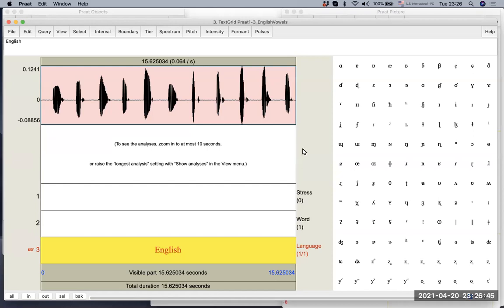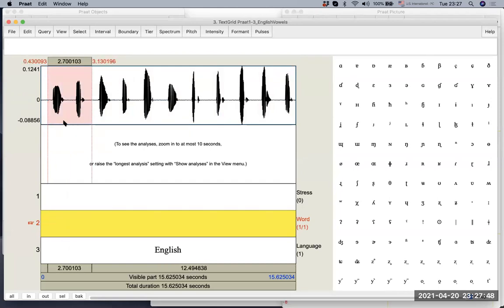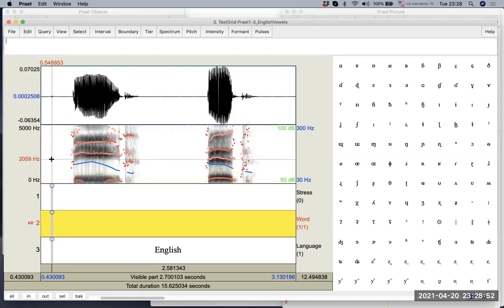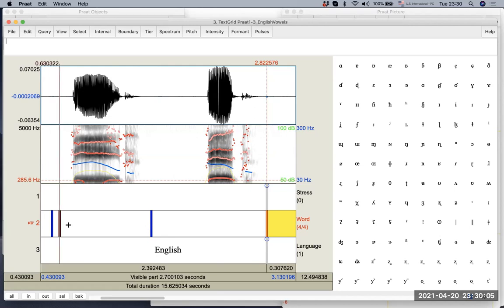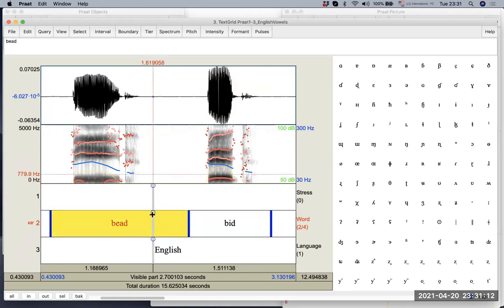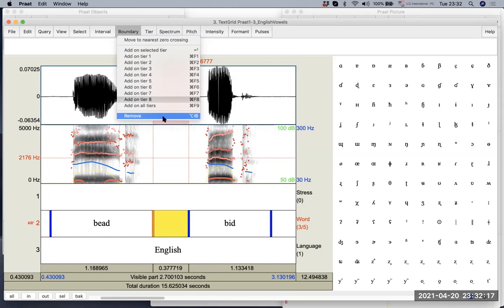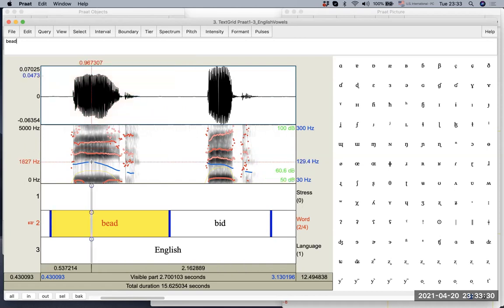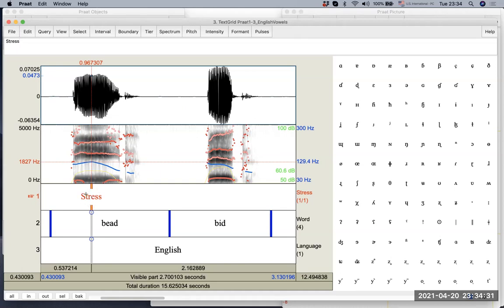[1-6 (E) Praat] Boundaries: Creating, moving, removing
This video explains how to create, move, and/or remove boundaries in Praat.

Note: In April 2021, Mac OS was updated and users of previous versions of Praat reported that moving boundaries using click-and-drag did not work any more. Updating the Praat version resolved this problem.